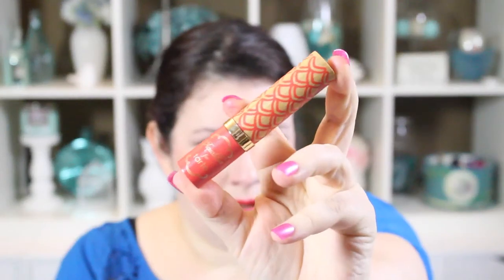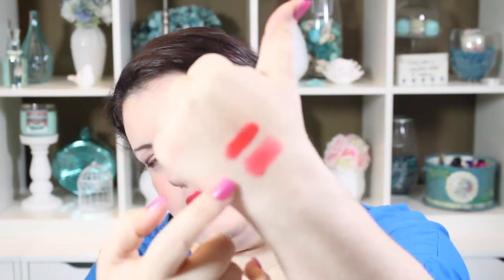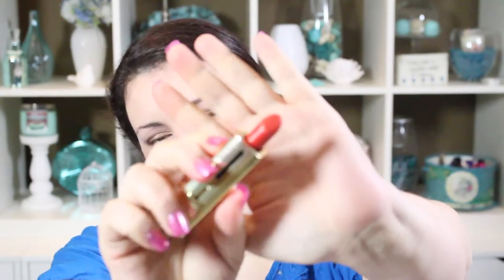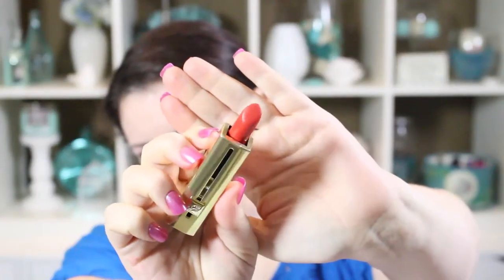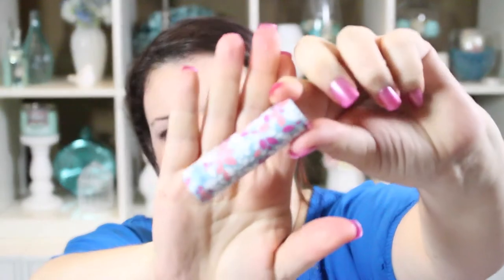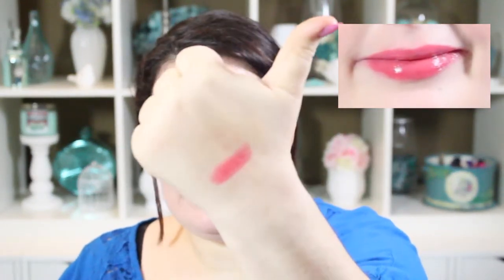Bright Lip Mini-Series - Highend Coral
Hey Everyone,

  These are my top 10 Highend FAV coral lipsticks, enjoy!

USE CODE: JULEPMUSTHAVE to get your first box FREE!

GlossyBox!

Try IPSY!

Want some POP in your life? TRY POPSUGAR!